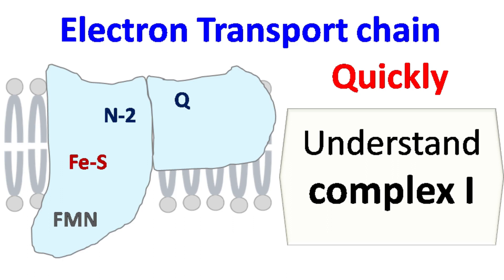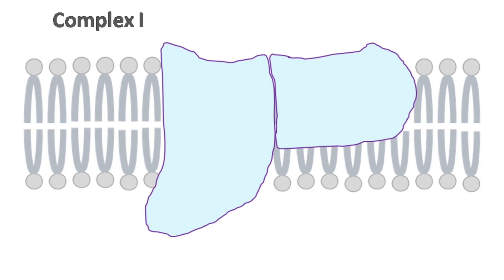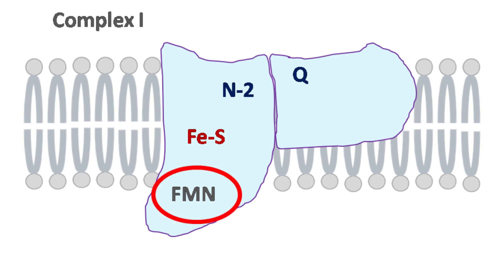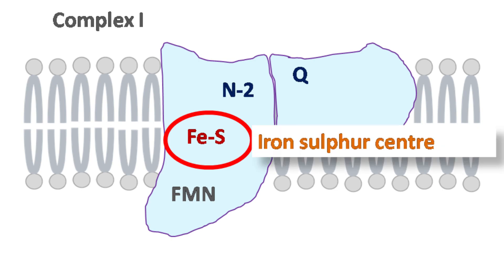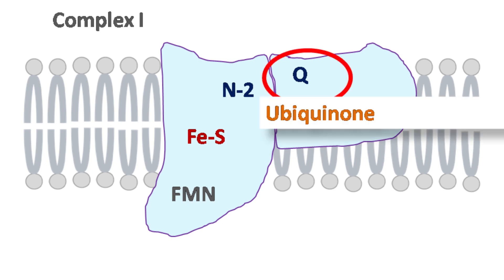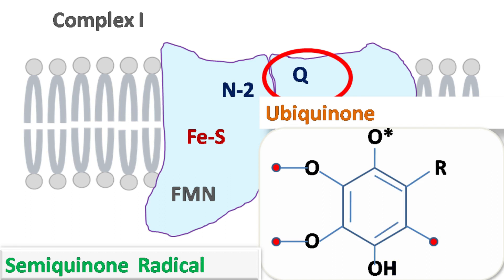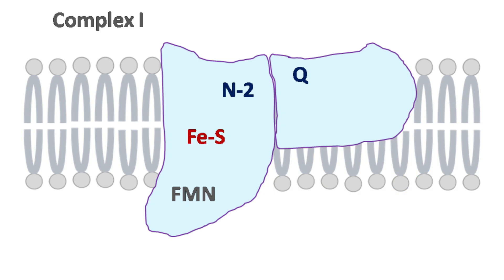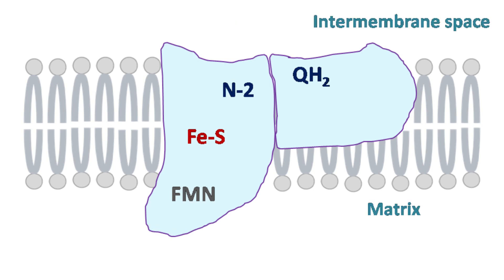NADH dehydrogenase (complex 1 of ETC)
This video is about NADH dehydrogenase complex - also known as NADH ubiquinone oxidoreductase, the complex 1 of the electron transport chain.